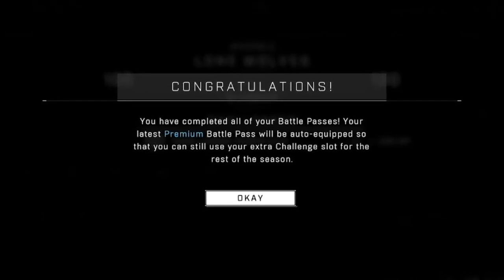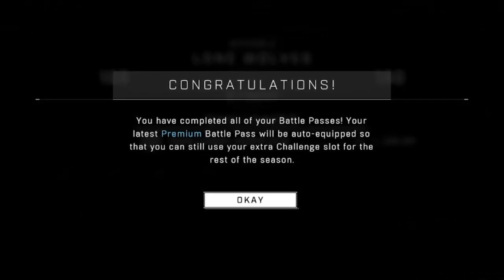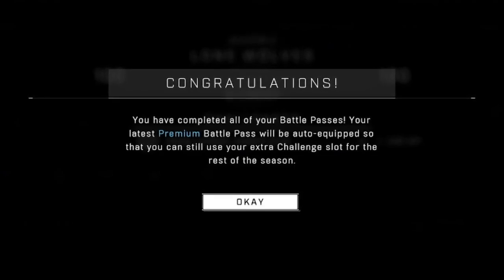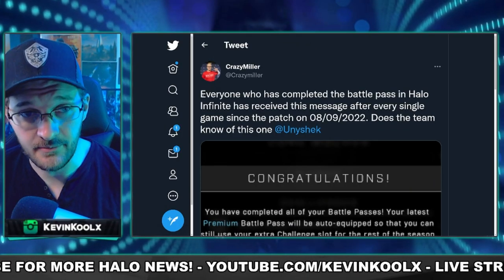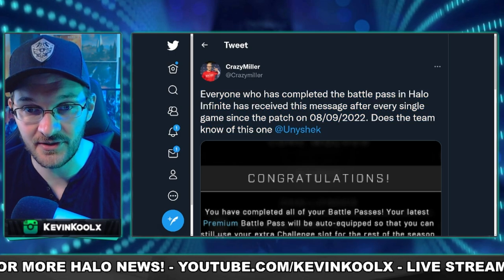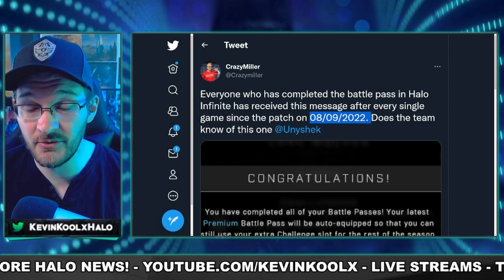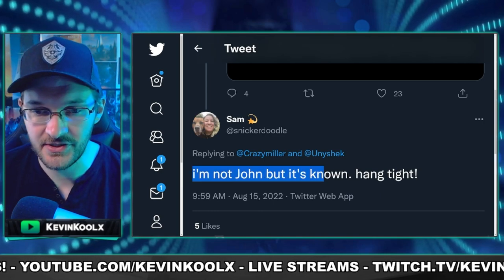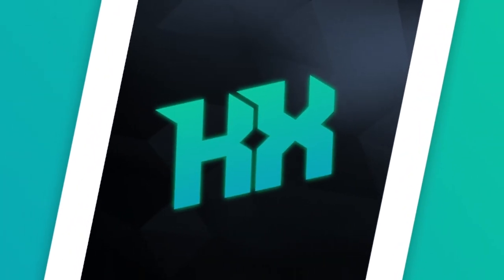Annoying Halo Infinite August Drop Pod Bug Fix! Halo Infinite Battle Pass Message Fix! Halo News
Annoying Halo Infinite August Drop Pod Bug Being Fixed! Halo Infinite Battle Pass Message Fix!